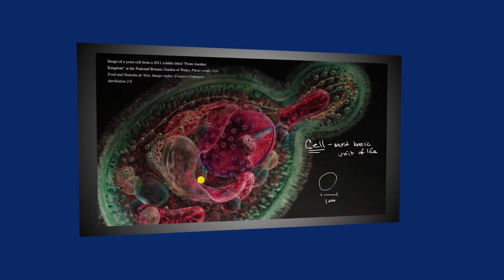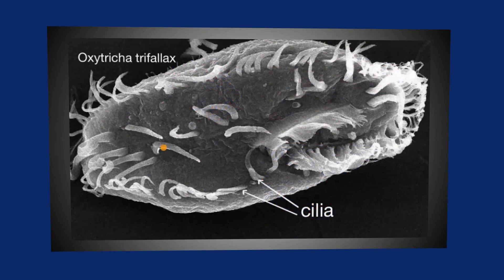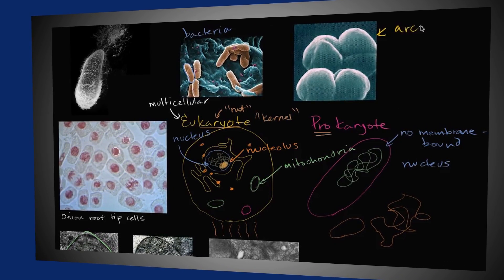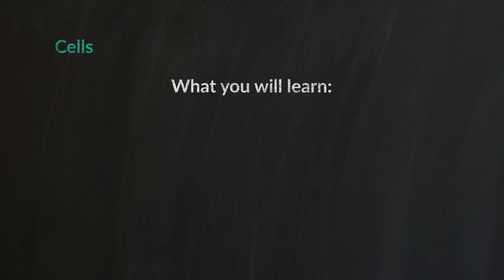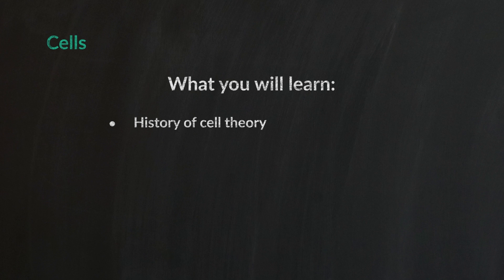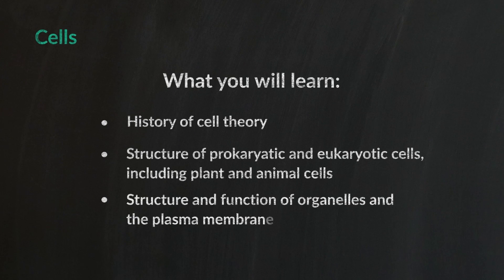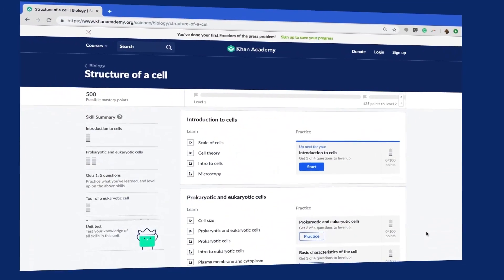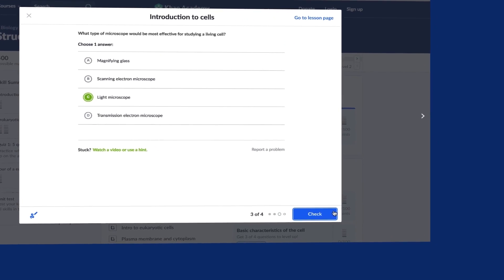Cells - Course Trailer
Sal gives an overview of Khan Academy's mini-course, "Cells." In this course, you'll learn:

1. The history of cell theory.

2. You’ll also learn about the structure of prokaryotic and eukaryotic cells, including plant and animal cells.

3. And finally, you’ll learn about the structure and function of the plasma membrane - the barrier that surrounds most cells.

To explore our full course on High School Biology, visit Khan Academy